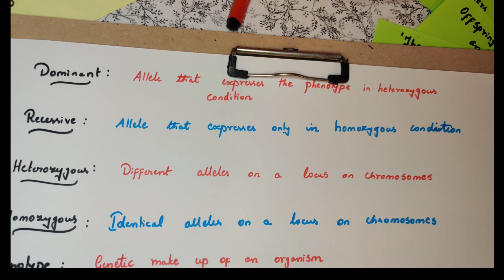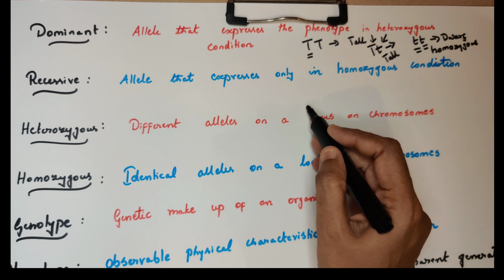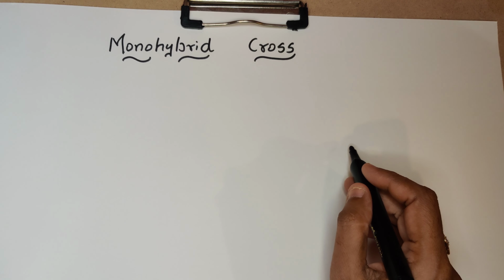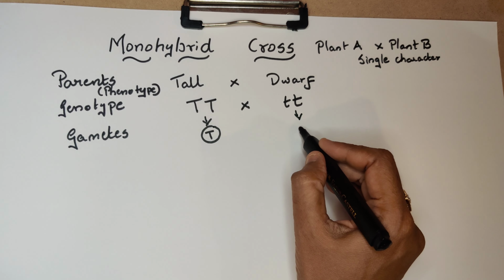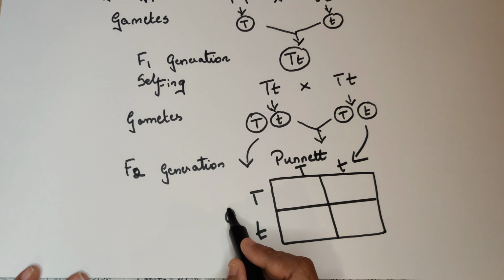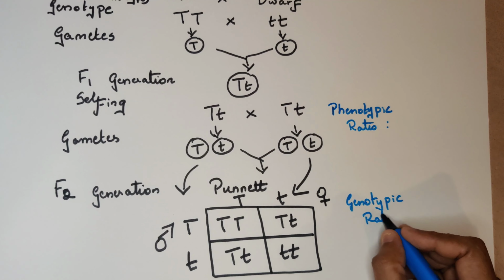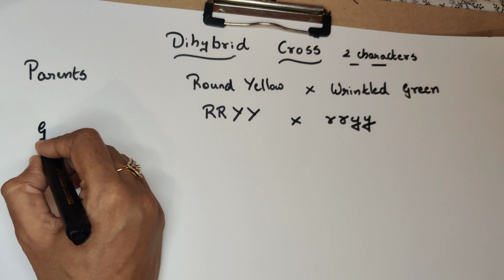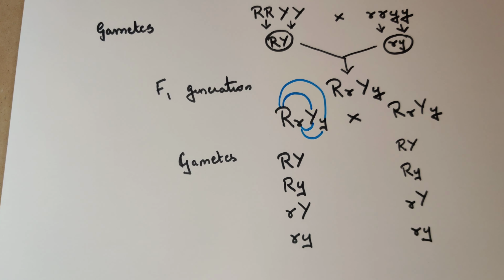Chapter 9 Heredity Part 3 | Grade 10 |CBSE Science | BioLounge By RP